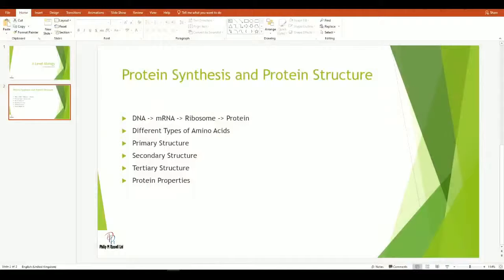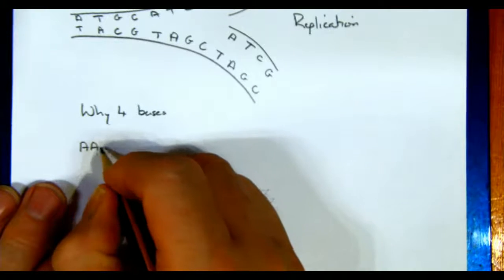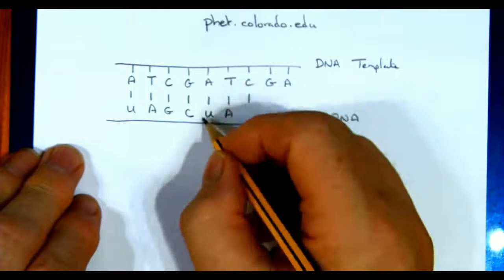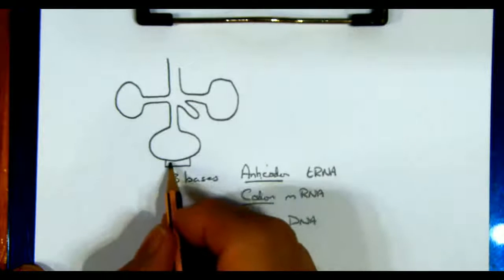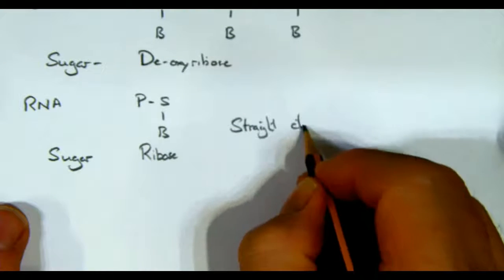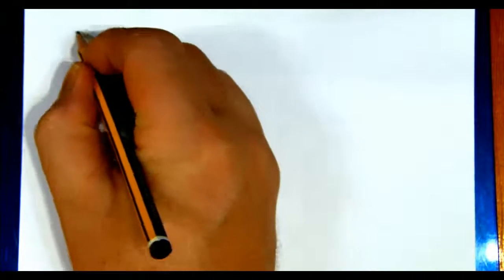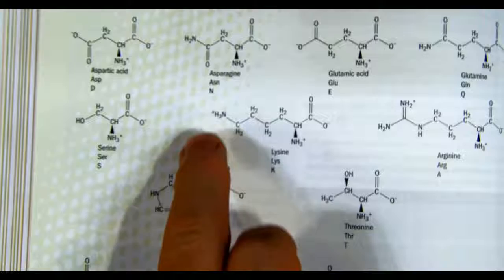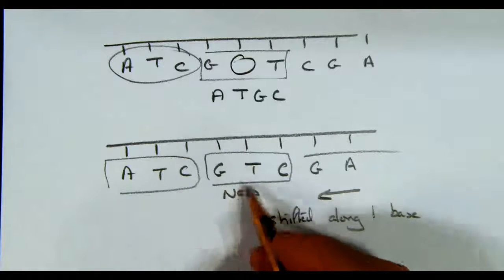A Level Biology Topic by Topic | Protein synthesis and Protein Structure